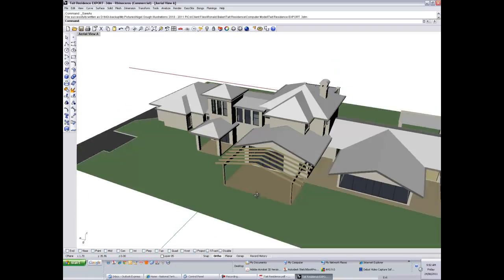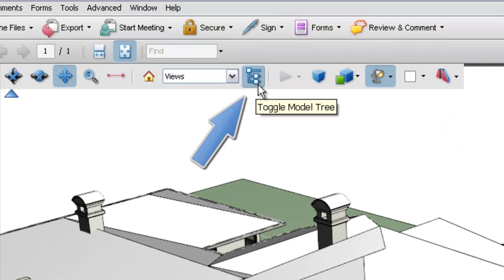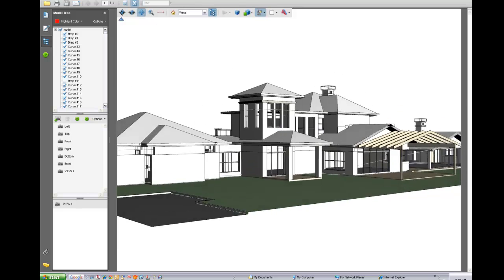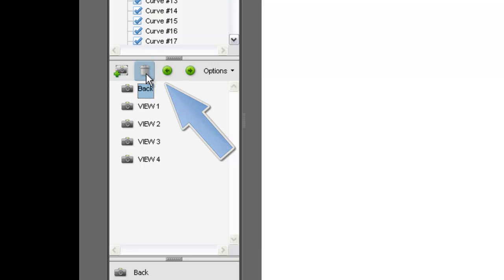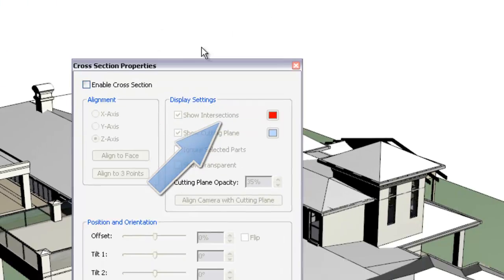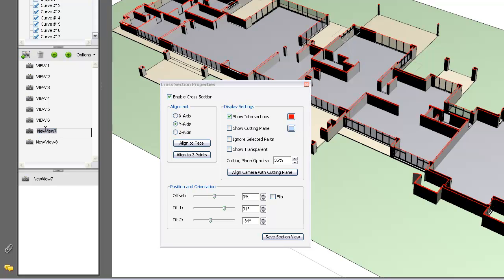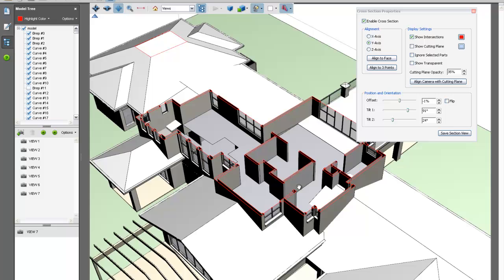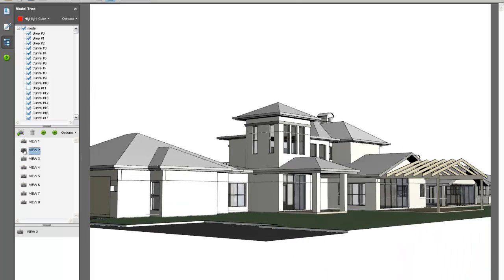3D PDF from Rhino 4 Model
Basic Tools for viewing a 3D PDF File